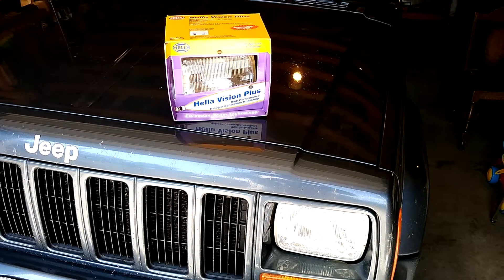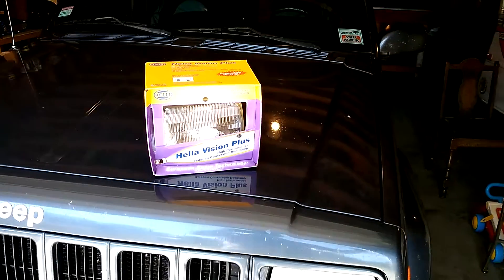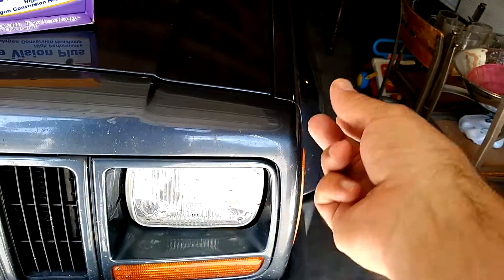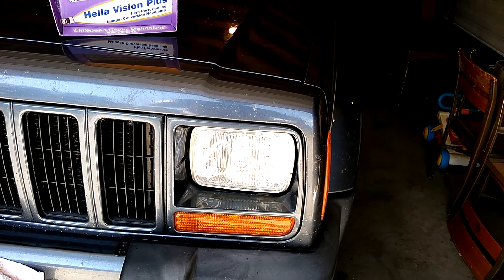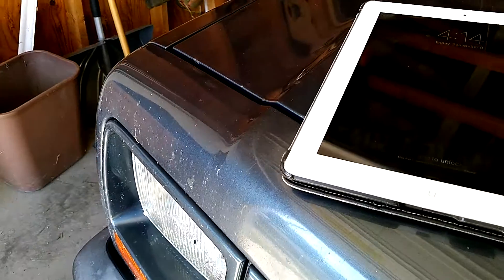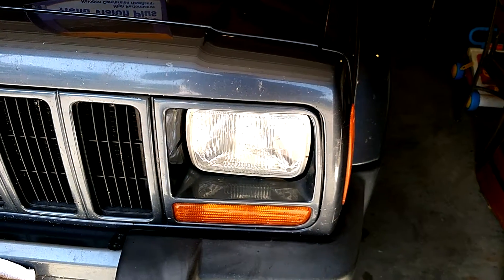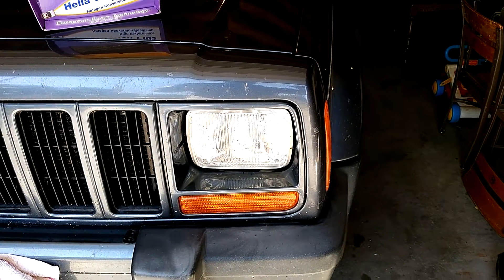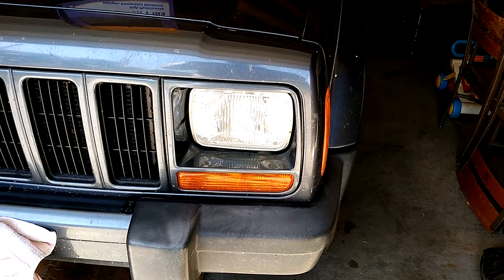Jeep Cherokee XJ Hella headlight conversion!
If you care about your safety in this vehicle, you have to watch this video!!